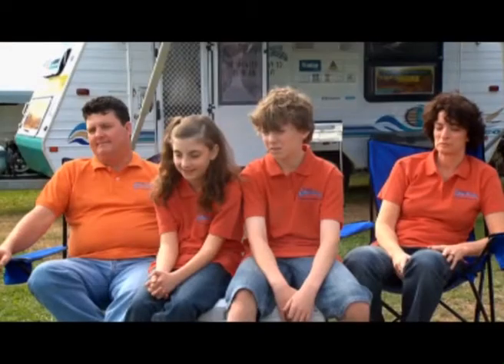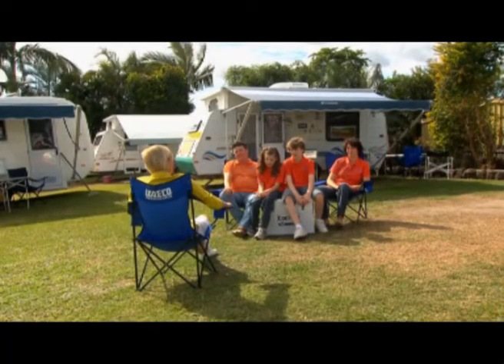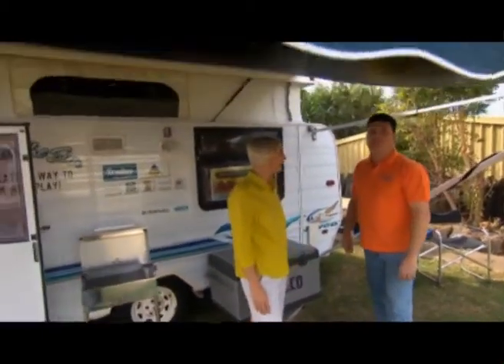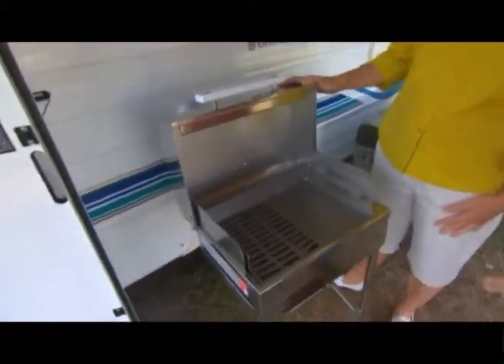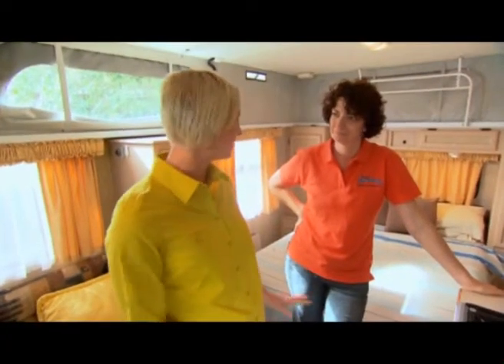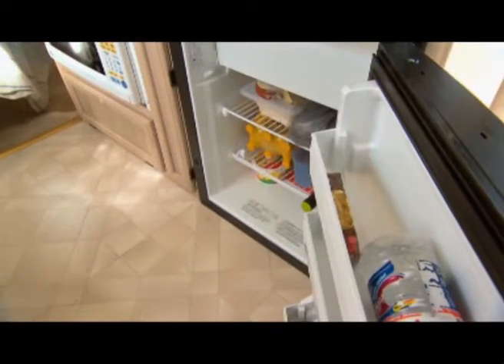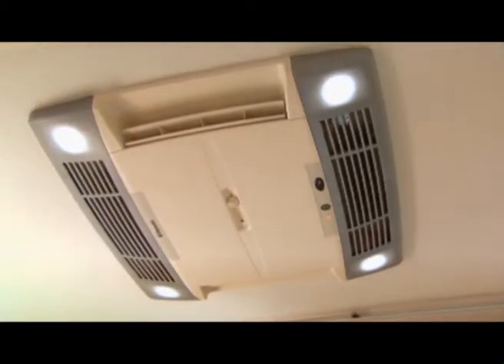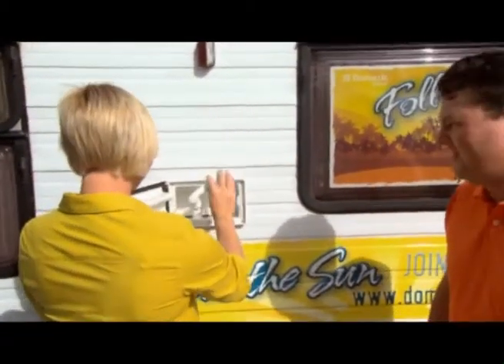Dometic 'Follow the Sun' winners 'The Turner family' talk with Brooke Hanson | Dometic Group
'Follow the Sun' winners 'The Turner family' are interviewed by 'Discover Downunders' Brooke Hanson about the new products Dometic Group installed as part fo the 'Follow the Sun' competition.